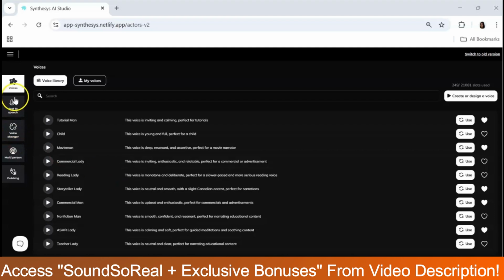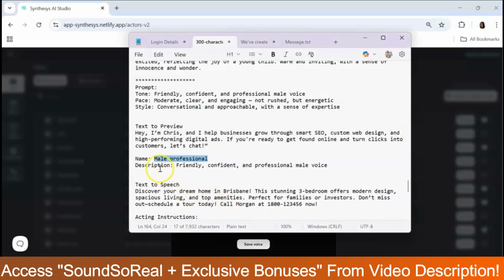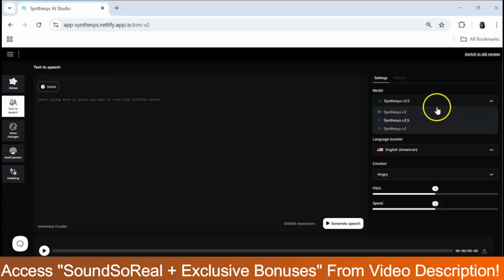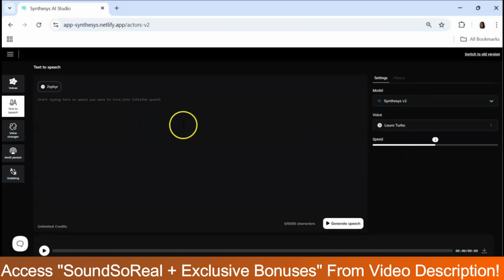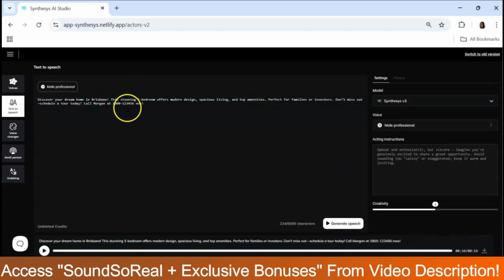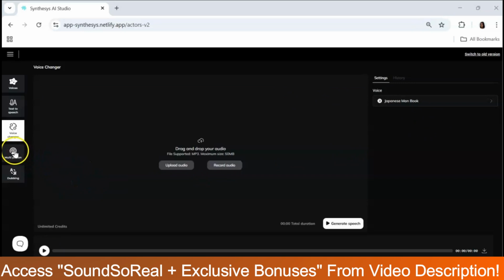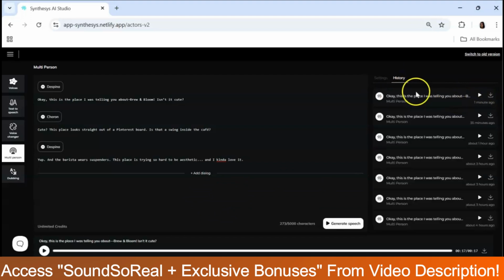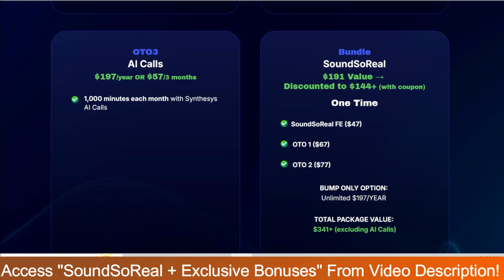SoundSoReal Review: Full Review + Demo & Bonuses!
What is the SoundSoReal?
Imagine crafting your own digital voice identity, cinematic, playful, or professional, without needing expensive studios or actors. This AI tool lets you design voices that match your brand, projects, or characters while giving you total creative control. It’s where technology meets storytelling power.
Upsells / OTOs Details:
Front-End
OTO 1: Voice Vault
OTO 2: Clone Factory
OTO 3: AI Calls
SoundSoReal Bundle